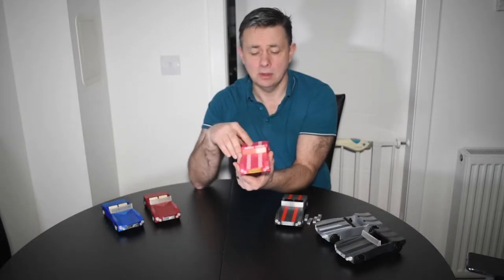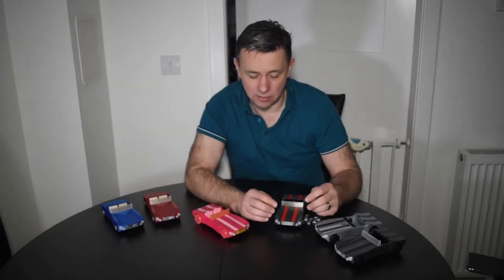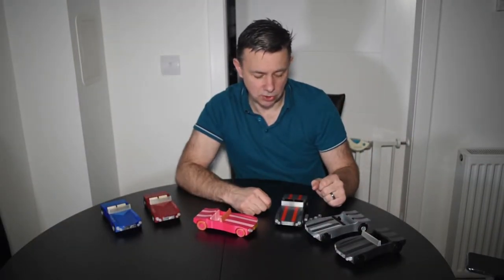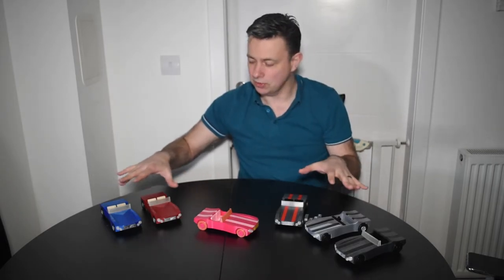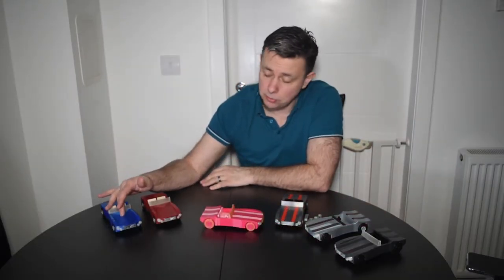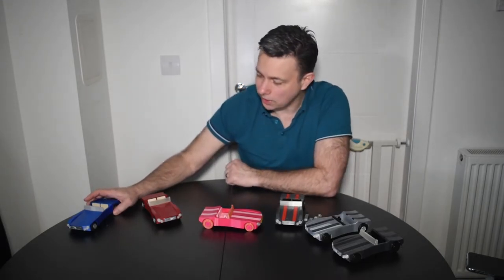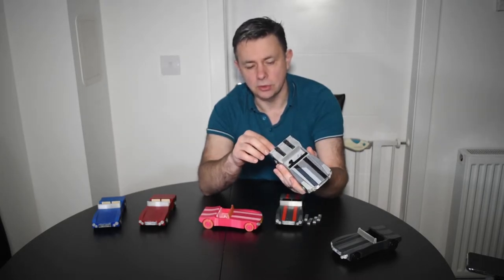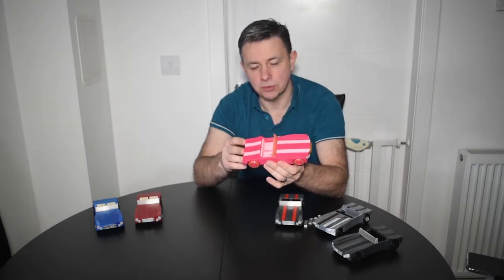My 3D Prints : Muscle Car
Another of my 3D print model videos, this one is possibly more like my update videos ... i.e. a bit long :-D due to the fact that it has actually been nearly 3 months since I released a model and also the fact that I made a special 3D PINK Mafia version of the car.